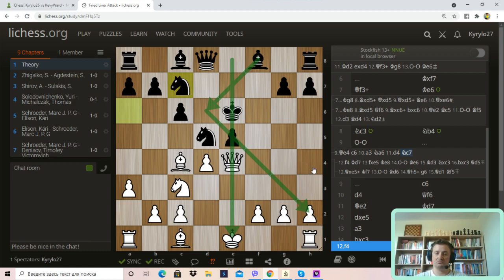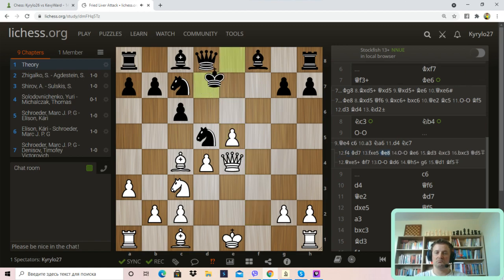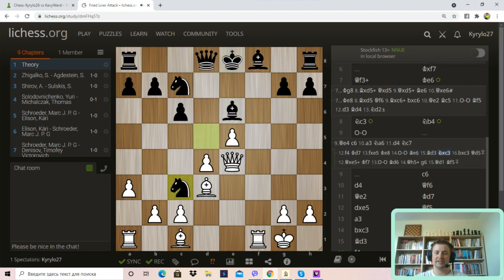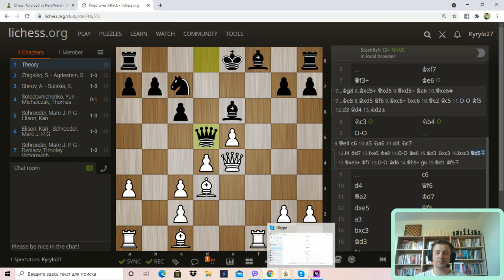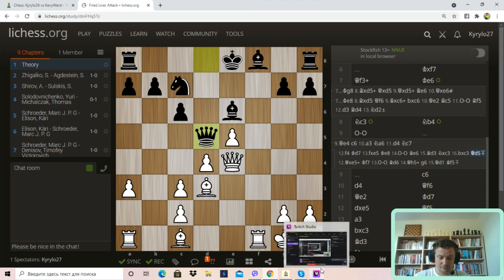Fried Liver Attack in chess. Improve your chess opening. Chess, KyryloDemchenko, MoreViews.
Short video about Fried Liver Attack. Chess, KyryloDemchenko, MoreViews.